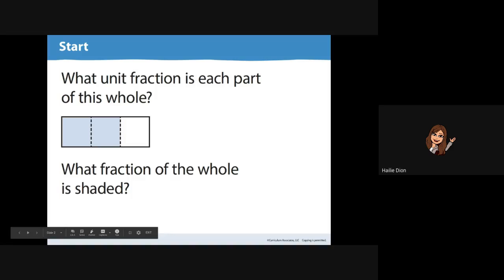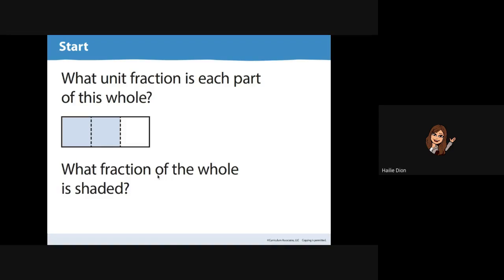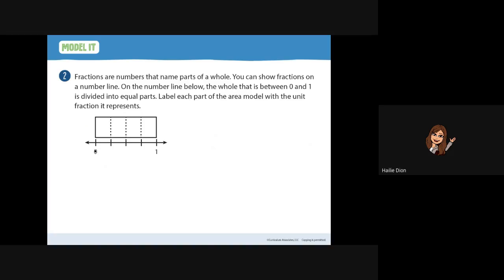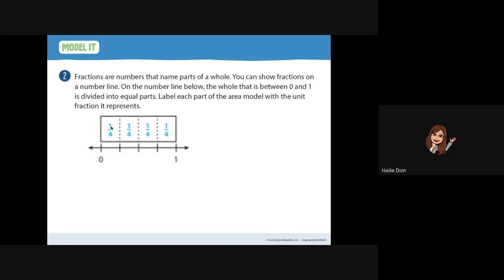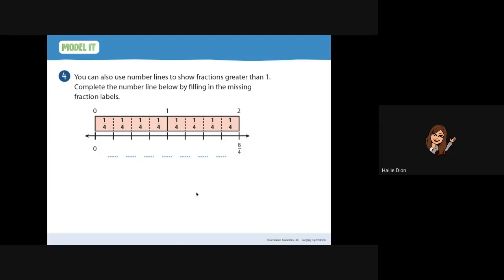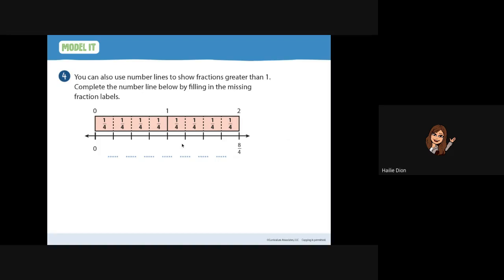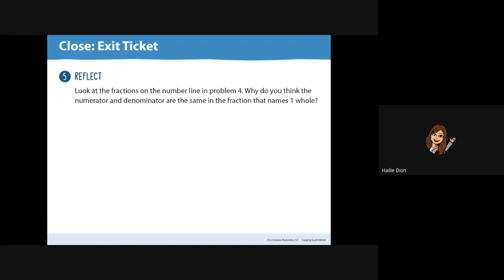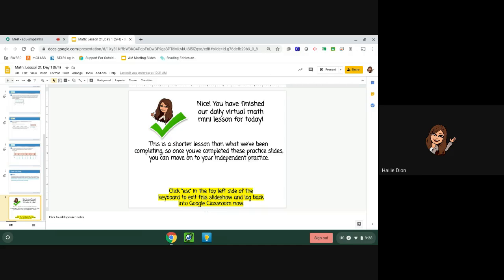Fractions On A Number Line, Lesson 21 Day 1 (5/4)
Here is our first video working with fractions on a number line.

Take your time & make sure you're paying close attention. :)